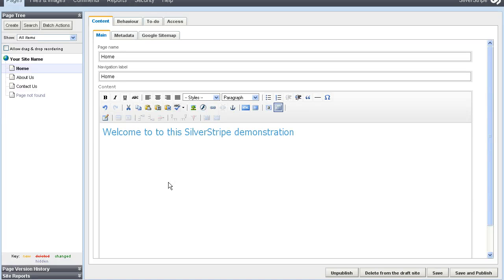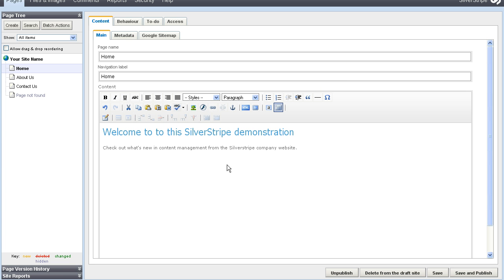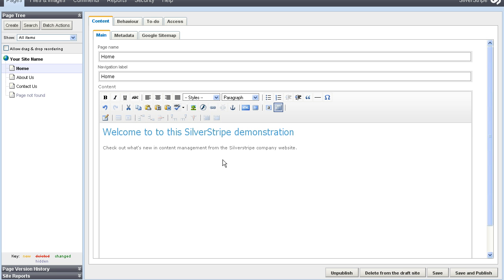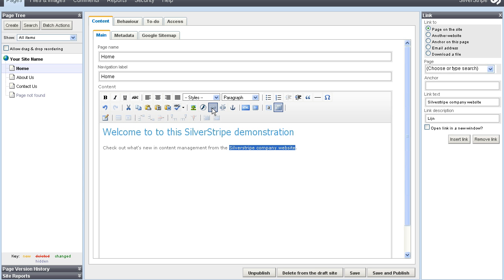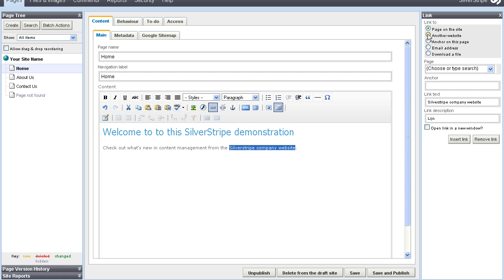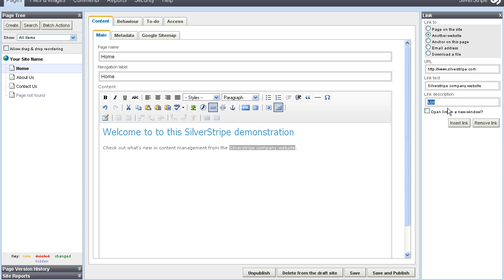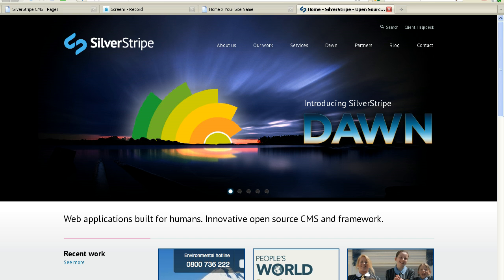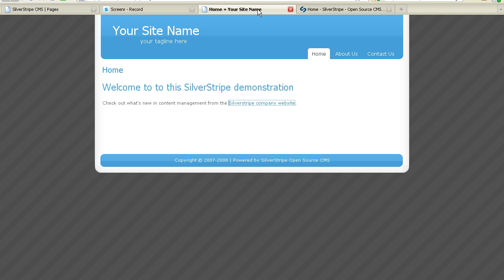Screencast by @luminaweb from Screenr.com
Short tutorial on adding links to your content with the Silverstripe Content Management System.